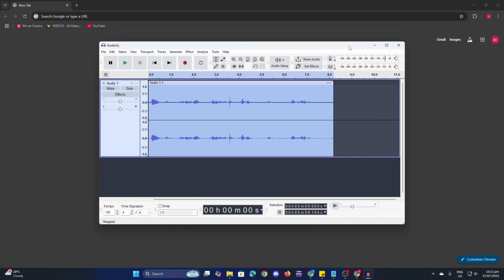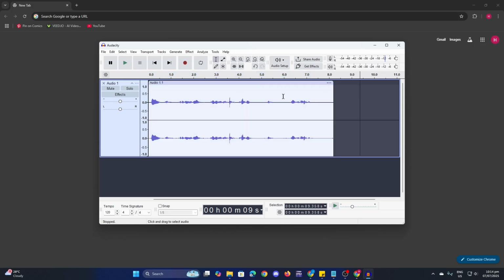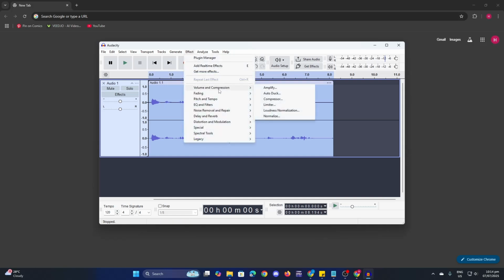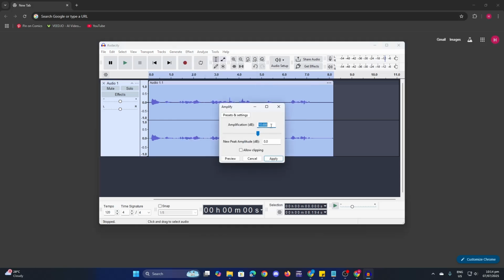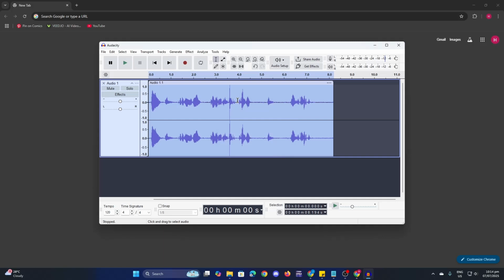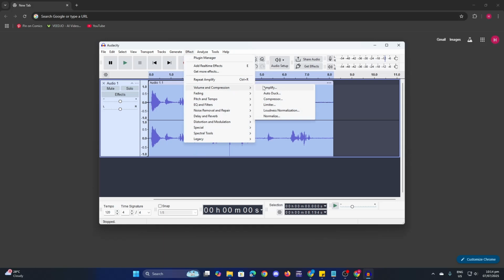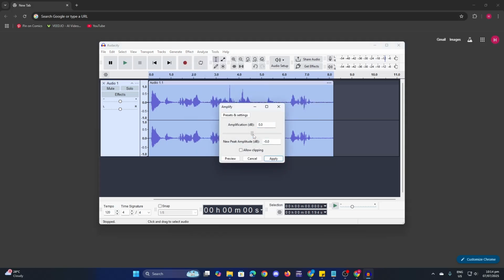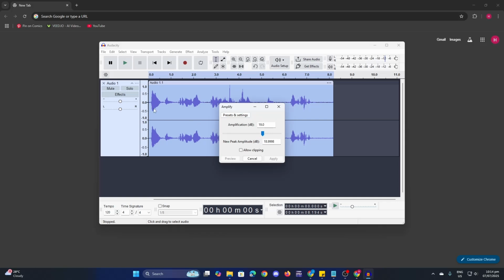How To Increase Volume In Audacity - Full Guide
Learn how to increase volume in Audacity quickly and easily with this short tutorial. If you want to boost your audio and improve sound quality, this video shows exactly how to increase the volume of a recording in Audacity.

Whether you’re new to Audacity or just need a quick refresher, this guide will help you audacity increase volume effectively without distortion. Follow along to master how to increase volume in Audacity in just a couple of minutes!